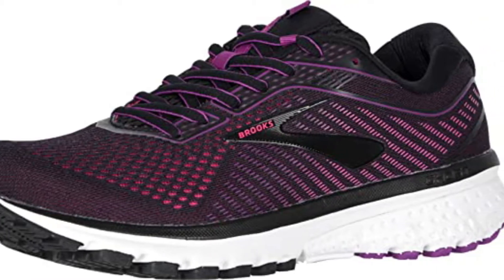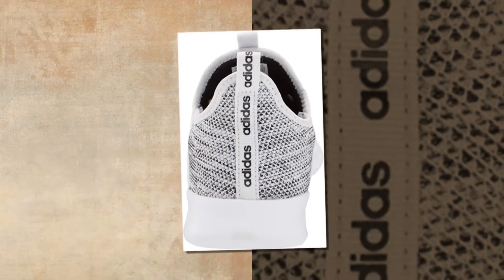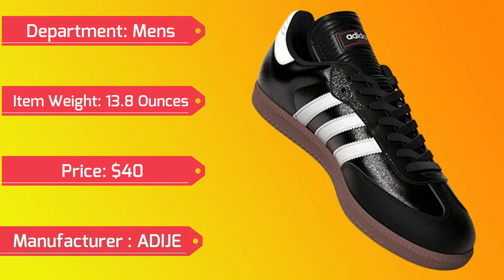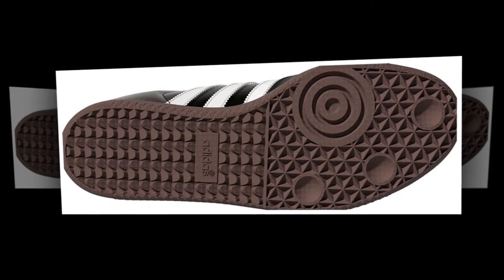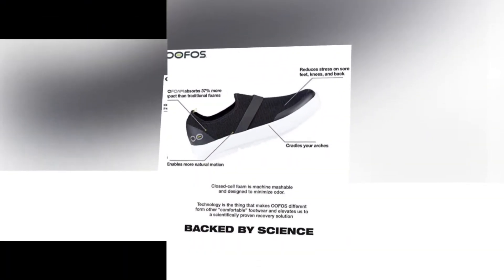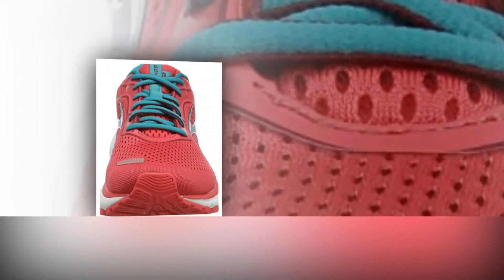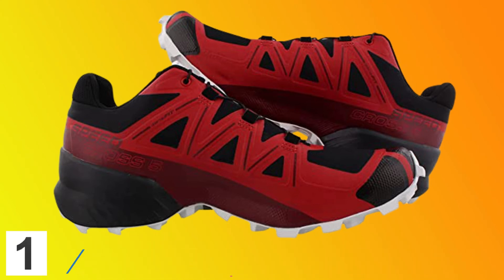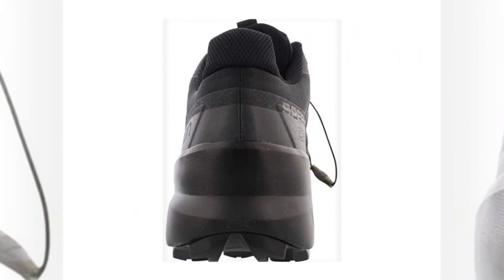Best Running Shoes in 2021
0:00​ Intro: This is a review of best Running Shoes From Amazon
0:13 5⃣  adidas Women's Cloudfoam Pure Running Shoe
1:10 4⃣  adidas Performance Men's Samba Classic Indoor Soccer Shoe
2:03 3⃣  OOFOS Women's OOmg Shoe
2:49 2⃣  Brooks Ghost 12
3:38 1⃣  Salomon Men's Speedcross 5 Trail Running Shoe

🔔 Stay updated!